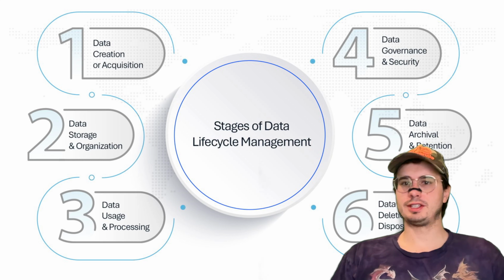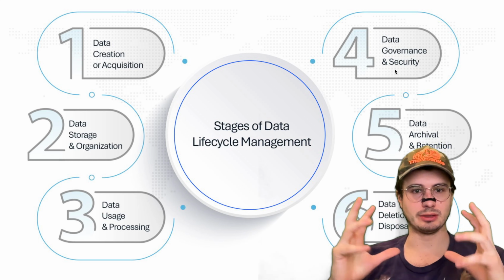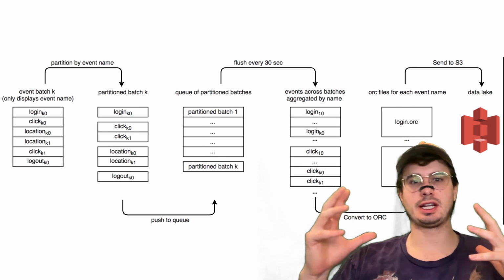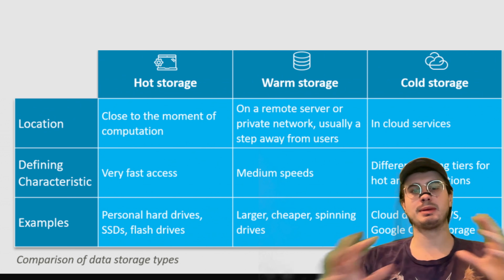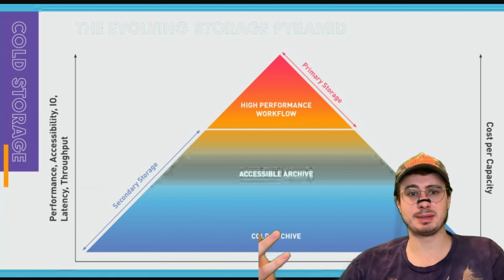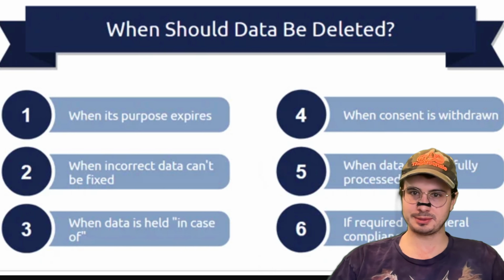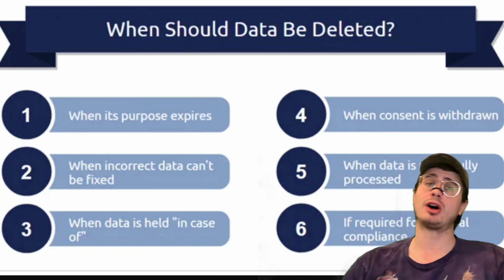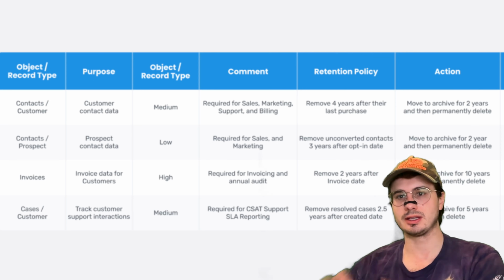Understanding the Data Storage Lifecycle: From Creation to Deletion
In this video, we break down the entire Data Storage Lifecycle — from ingestion and active use, all the way through archival, retention, and eventual deletion. Whether you’re a data engineer, platform architect, or someone working with enterprise data systems, understanding this lifecycle is essential for designing scalable, compliant, and cost-efficient data platforms.